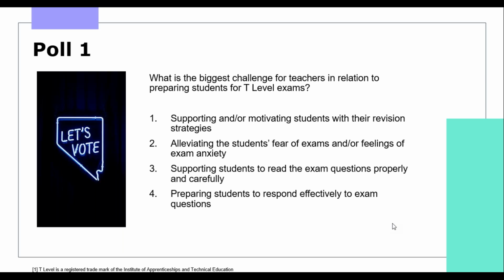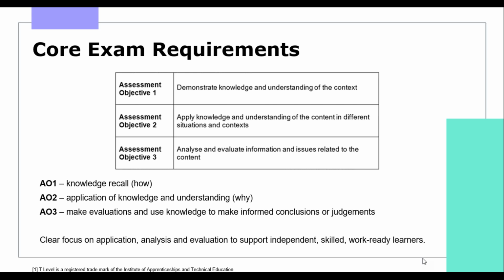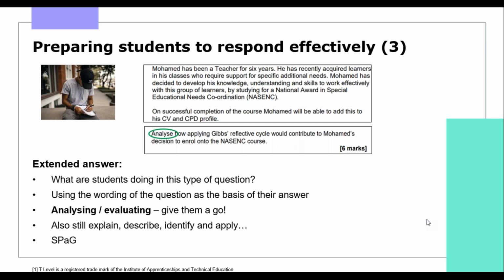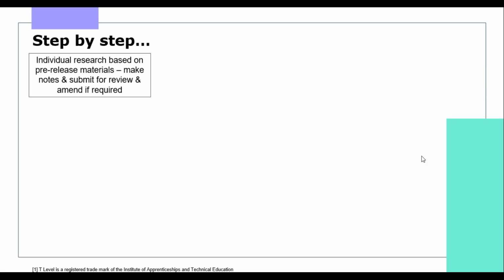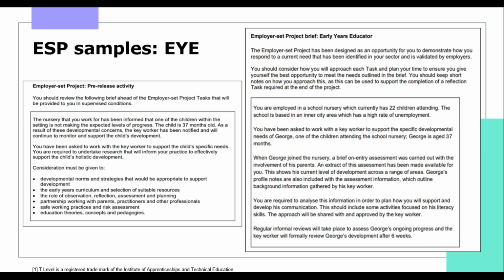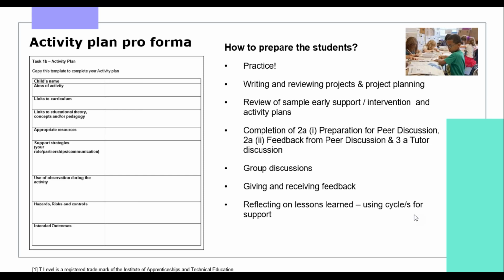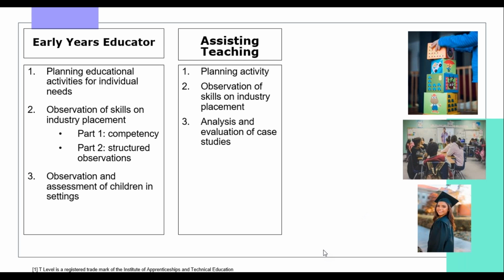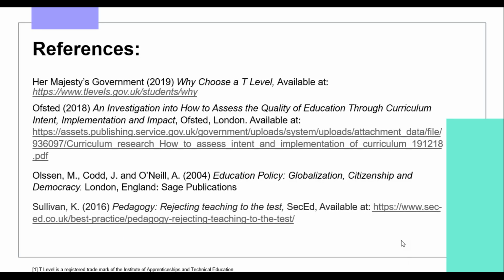T Level Education & Childcare Planning for Assessment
This CPD activity is aimed at teachers and assessors of T-Level programmes and will explore the assessment requirements of the TQ. Starting off with preparing students for their exams and Employer Set Project (ESP) and starting to consider the Occupational Specialisms.